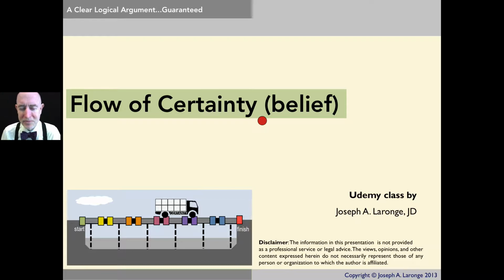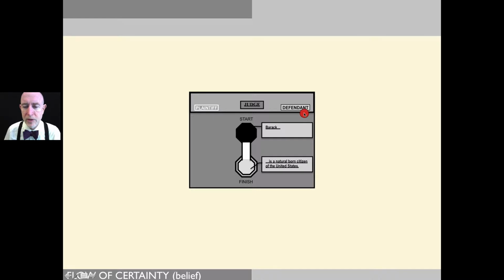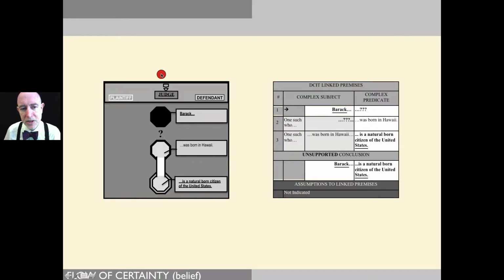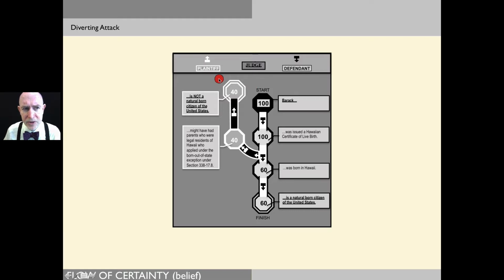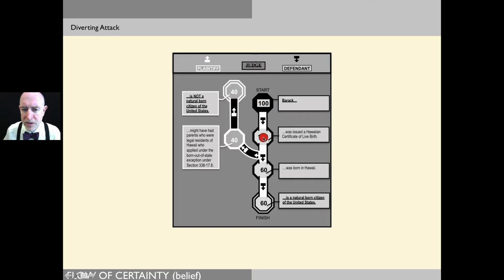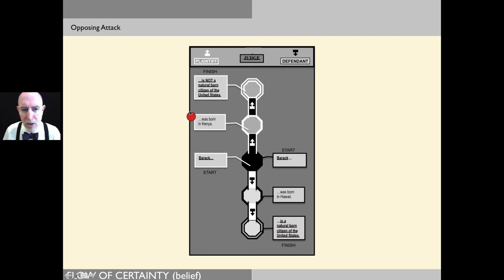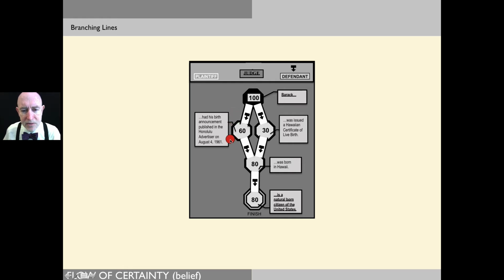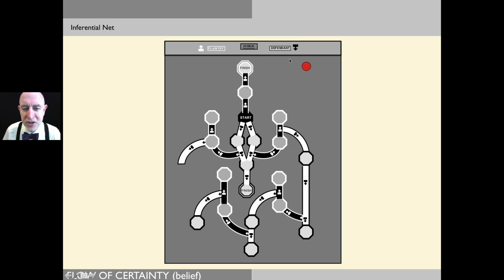Lesson 22 Changing Levels of Certainty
The changes in levels of certainty (e.g., acceptability, probative weight) during an argument dialogue are illustrated.